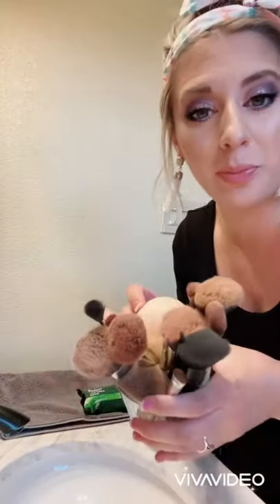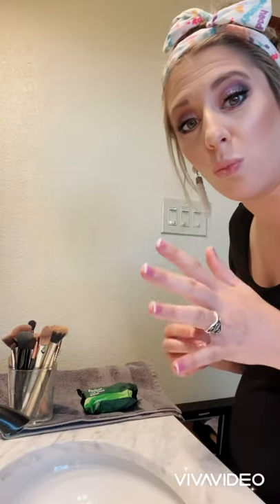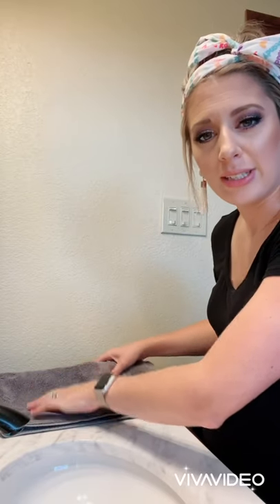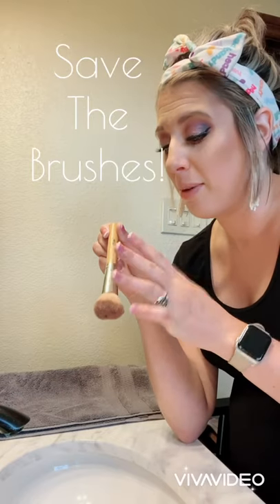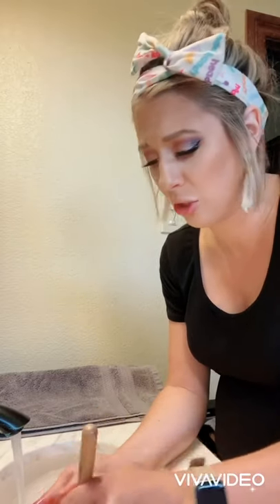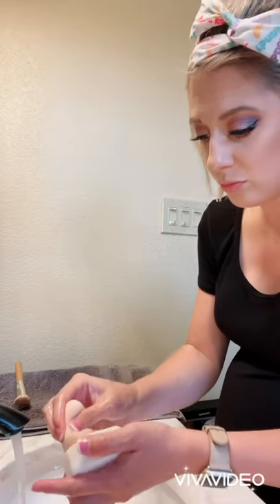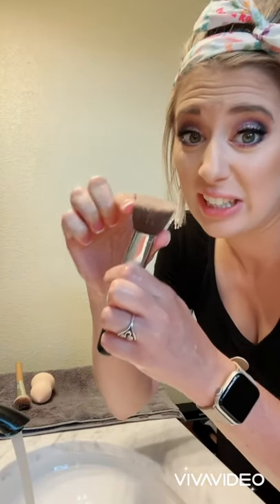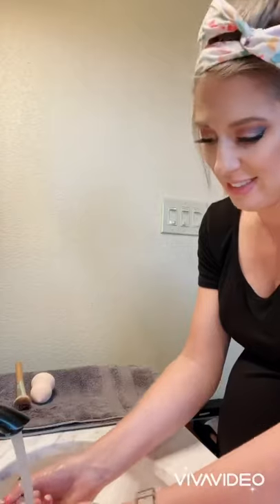GIRL, WASH YOUR BRUSHES | tea tree soap to kill germs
I’m 100% honest, I don’t wash my brushes like I should... buttttt, I know that by using the tea tree soap, I can kill off those nasty germs that can cause bacteria on the face and potential breakouts.

How often do you wash your face?